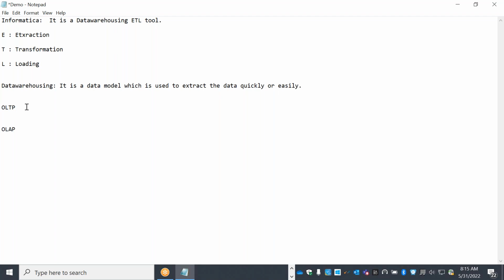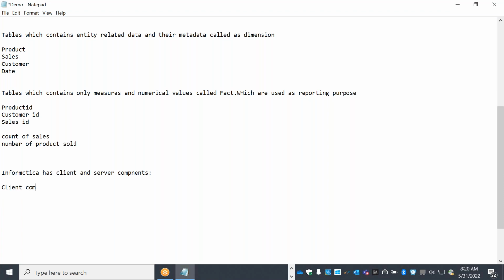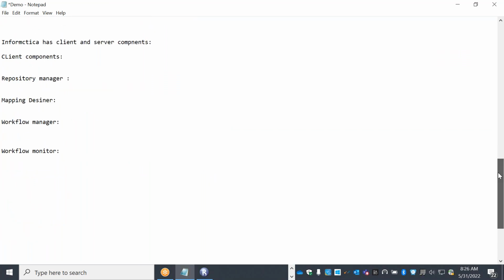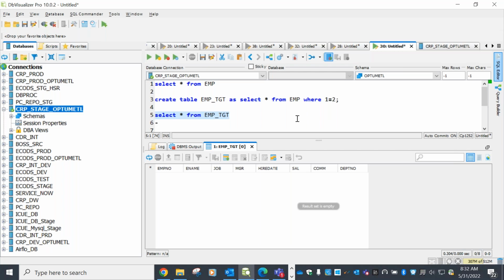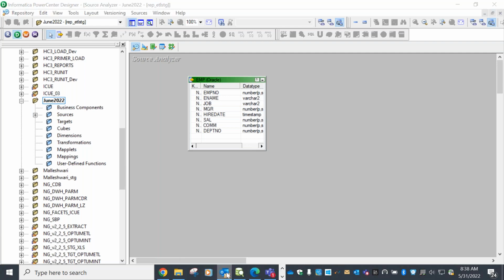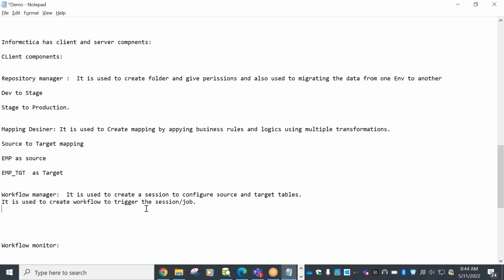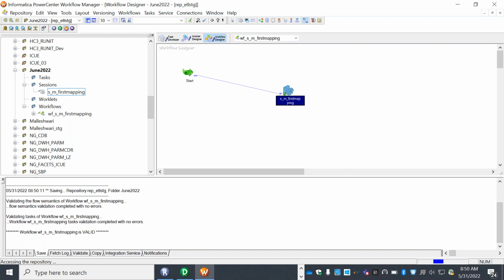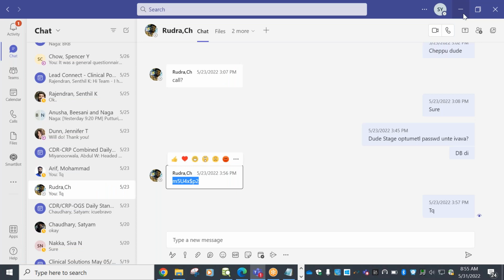Informatica Demo | ETL Informatica Power Center Demo | SUN Trainings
👉Following topics are covered in this video:
- Informatica ETL Tool Training

SUN Trainings Edge
1. 24*7 Life time Access & Support
2. Flexible Class Schedule
3. Job Assistance
4. Trainer with +15 yrs
5. Industry Oriented Course ware
6. Life time free Course Upgrade